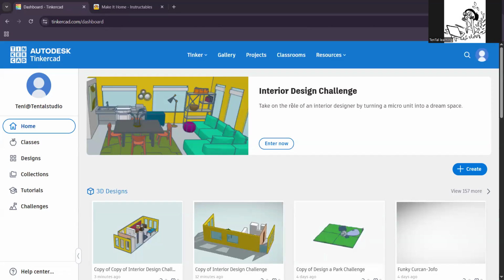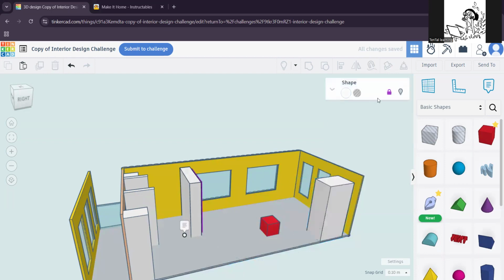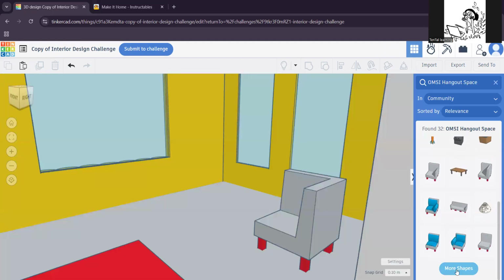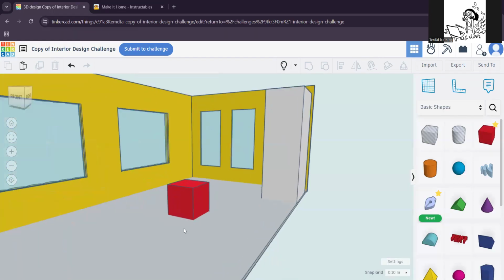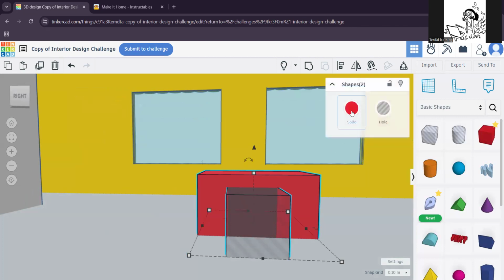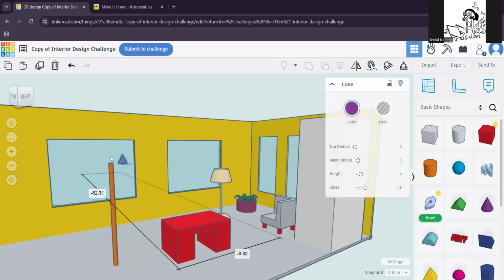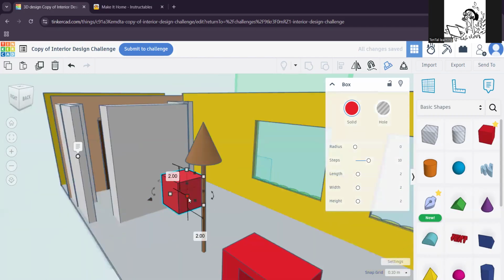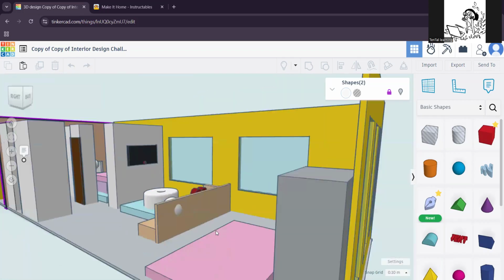Tinkercad Interior Design Challenge | Add Premade Furniture to Your Room!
Let’s explore the Tinkercad Interior Design Challenge together! 🛋️ In this beginner-friendly video, I walk you through the challenge and show how easy it is to add premade furniture to your virtual room. I also made a table and lamp using simple shapes—perfect for learning the basics of 3D modeling!

🏡 What you'll learn:

How to join the Interior Design Challenge

Where to find premade furniture in Tinkercad

How to make your own table and lamp

🔧 Tools used: Tinkercad
🎯 Skills covered: Object placement, group/ungroup, shape cutting, and basic furniture design.